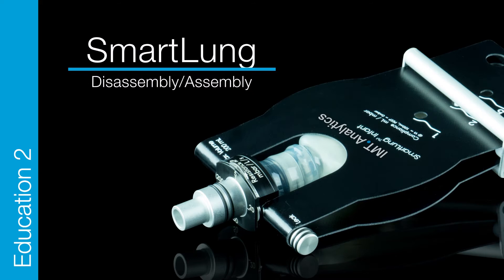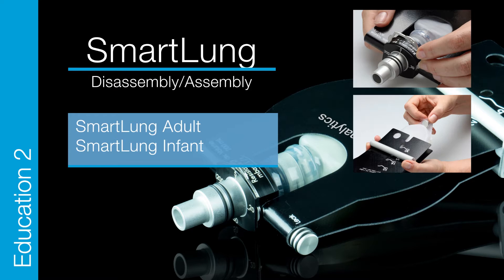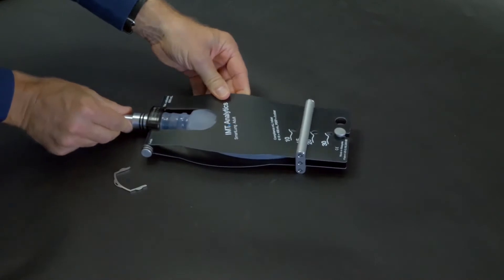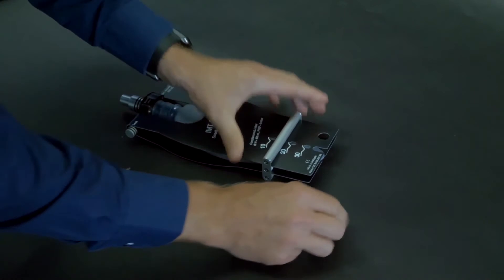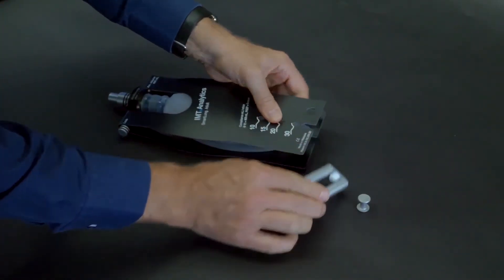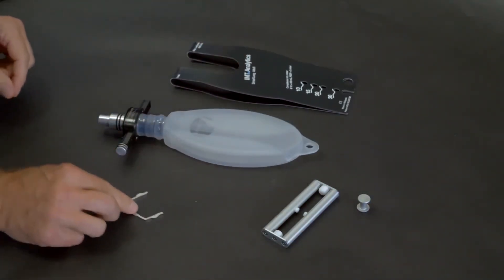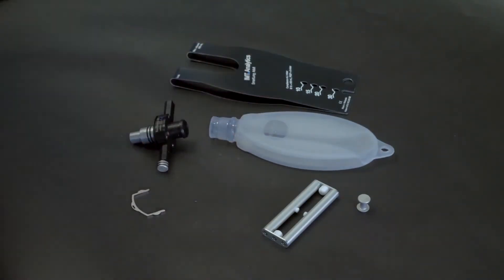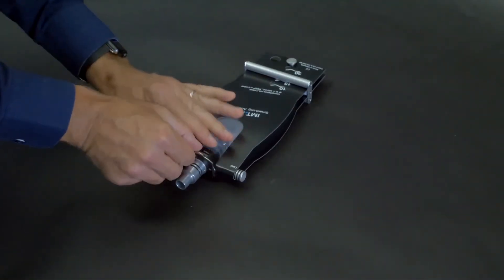SmartLung Disassembly/Assembly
Eudcation 2.
Disassembly or Assembly for the SmartLung Adult and SmartLung Infant.